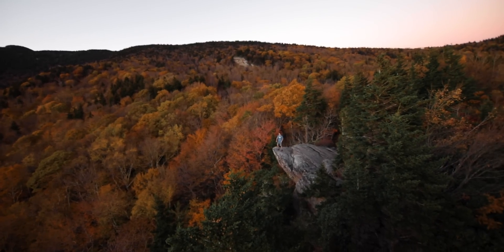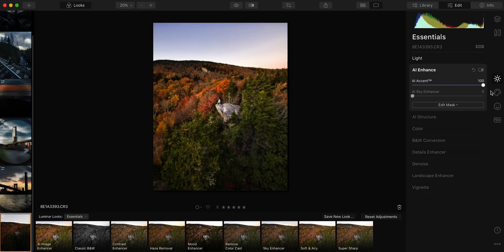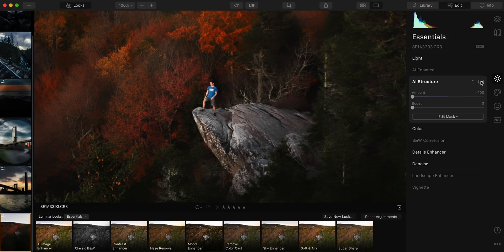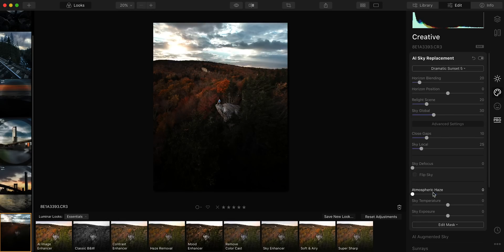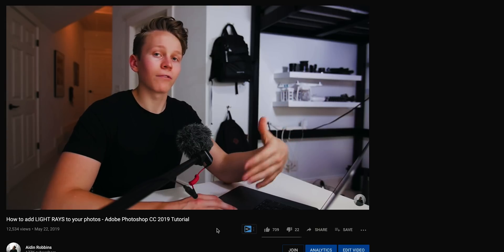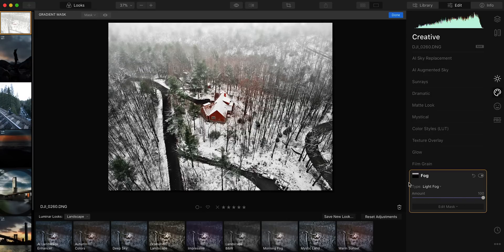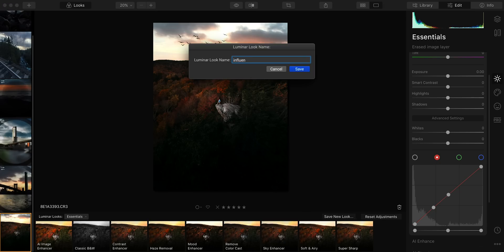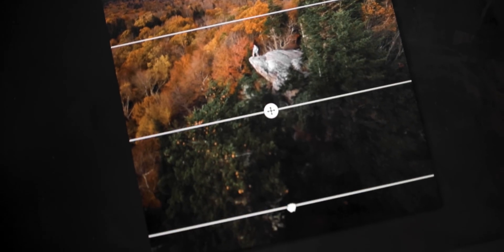Editing Photos with Artificial Intelligence - Luminar 4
Finding out how artificial intelligence can help out with my photo editing process.

✏️Fonts used:
Uni Sans
Oswald
Futura